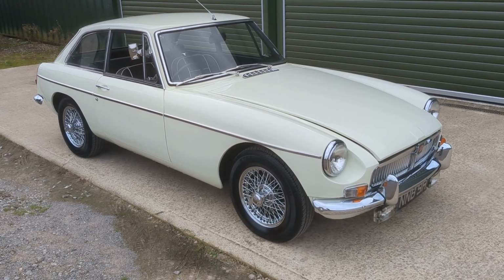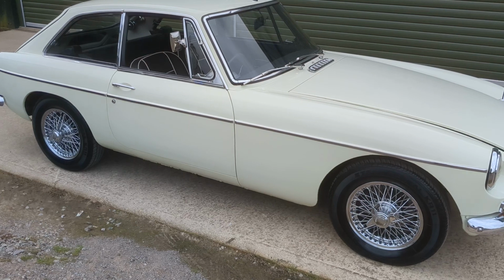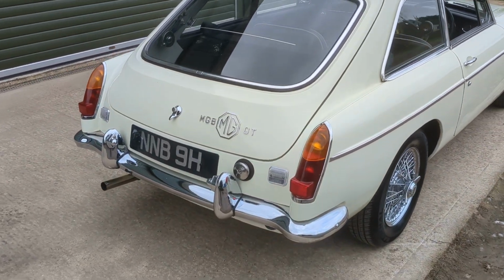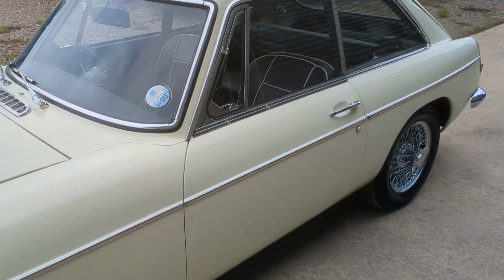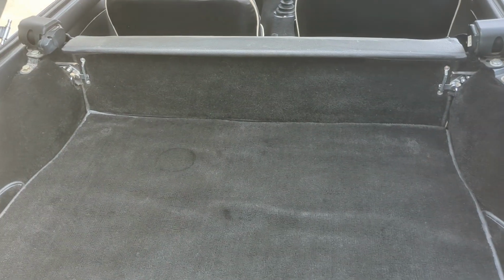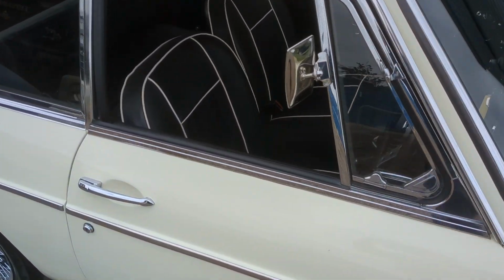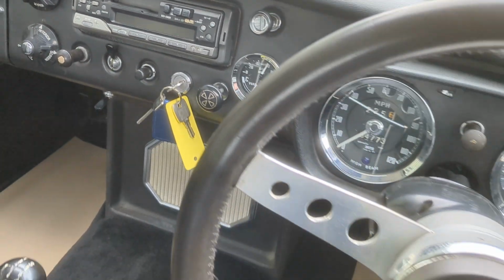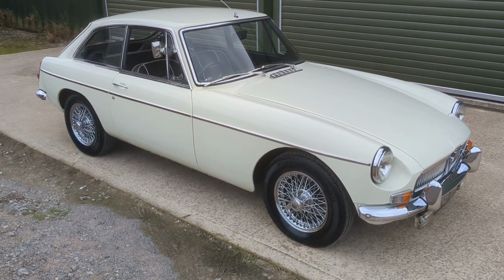1969 MG MGB GT in OEW, wire wheels, overdrive for sale at Beech Hill Garage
A lovely example of an older restoration in a classic colour scheme, delightful